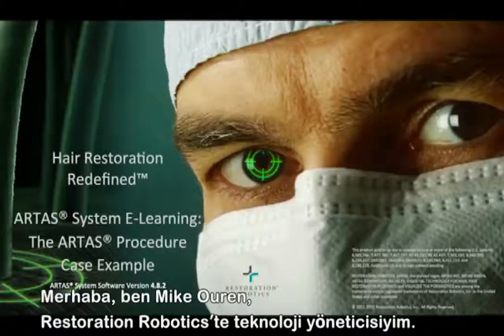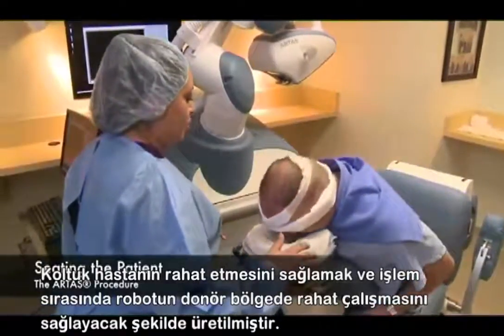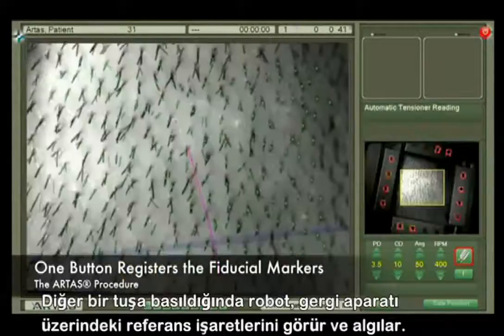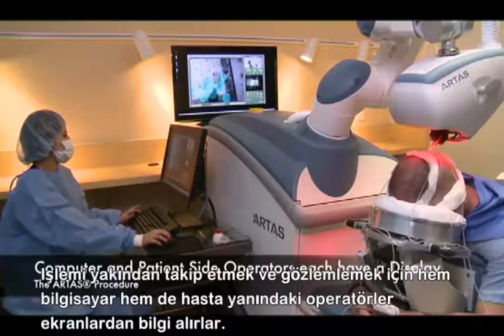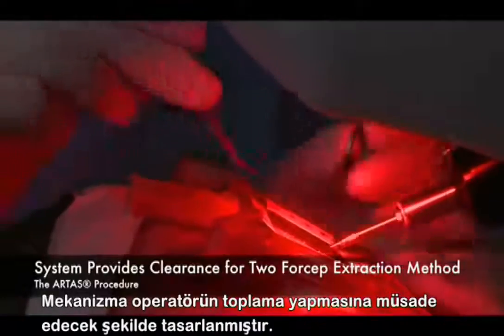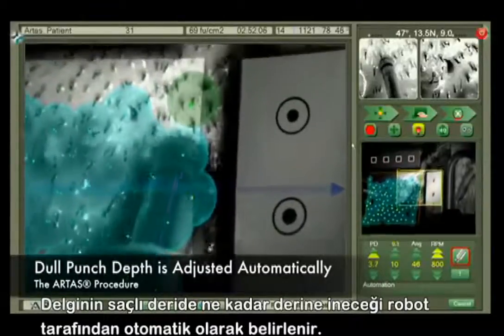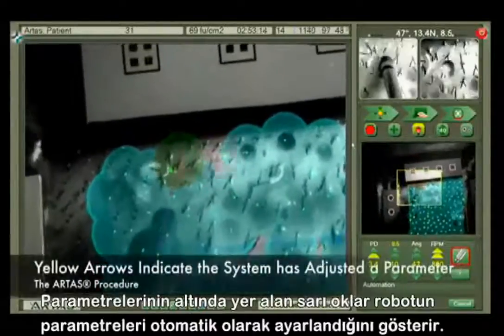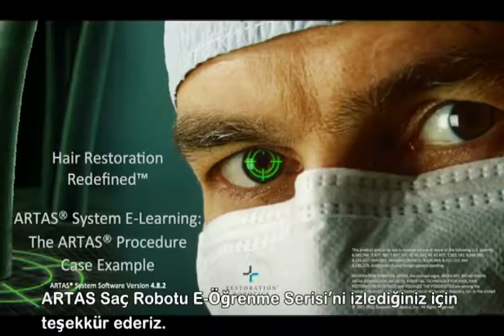ARTAS Saç Robotu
FDA onaylı Amerikan menşeili Artas saç robotunun nasıl çalıştığını bu videoda izleyebilirsiniz. Artas ile saç ekimi sonrası saç alınan bölge daha çabuk iyileşir ve daha da önemlisi alınan kökler daha sağlıklı olduğu için ekim sonrası daha fazla sayıda saç kökü yaşar (transection rate çok yüksektir).